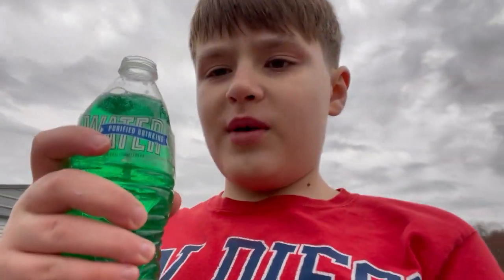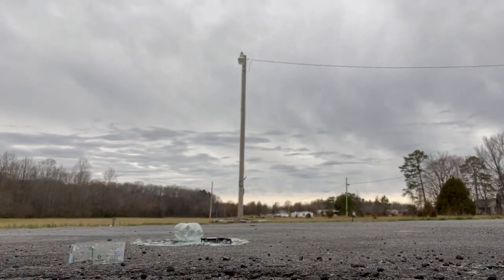14 ways to break a Fitbit 10kEH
I had a Fitbit I went to Vegas jumped in a pool at a pool party and forgot I was wearing my Fitbit it was water damaged :( -- so I got an applewatch anyways when I got home I decided to destroy the Fitbit and make a video about it.